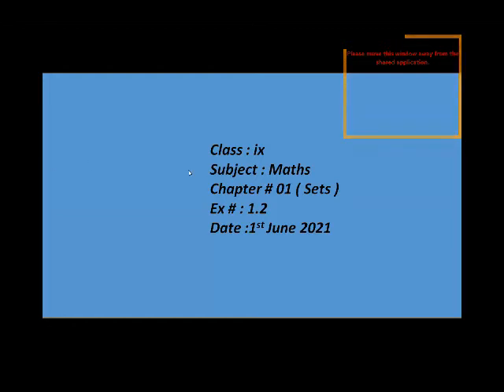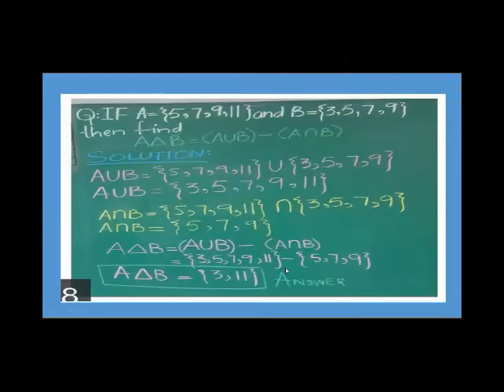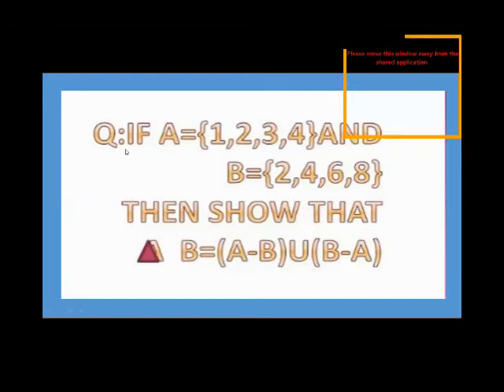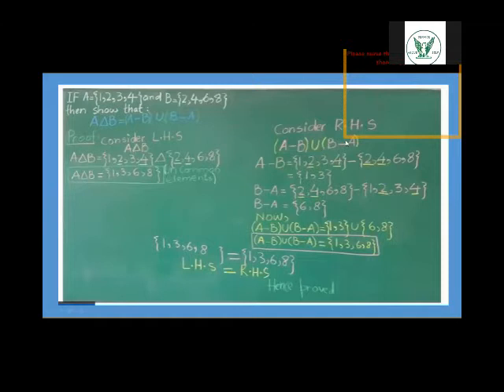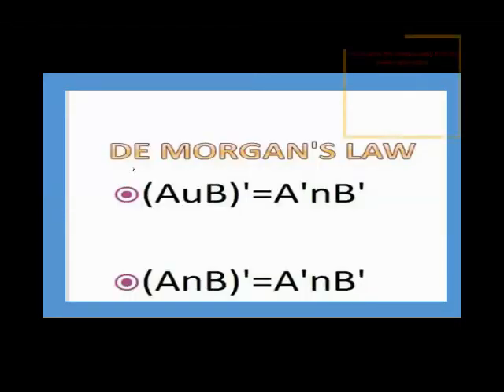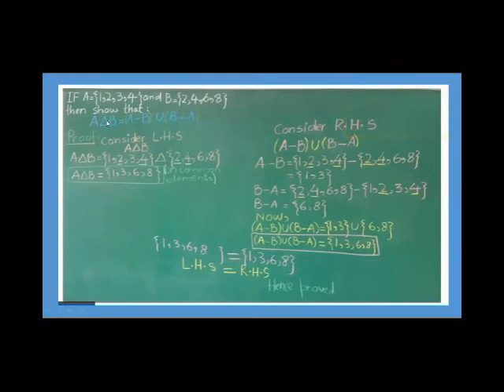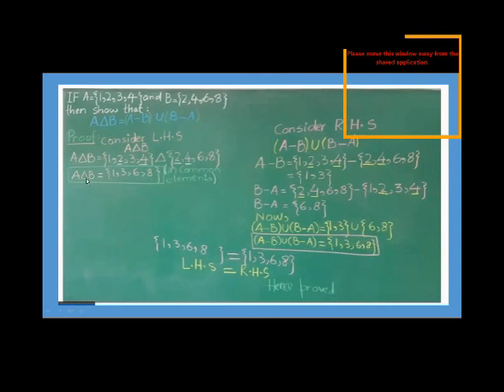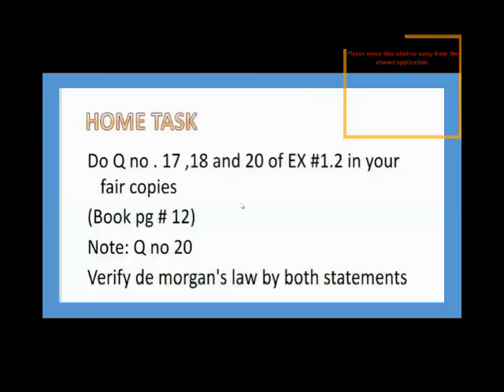Math Class IX ( Day 02/ Week 02/ Phase III )